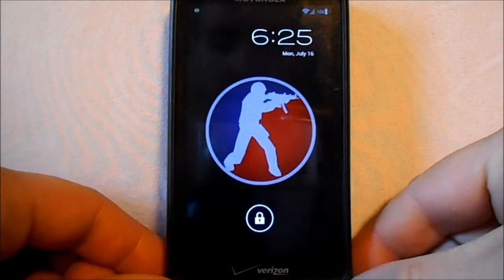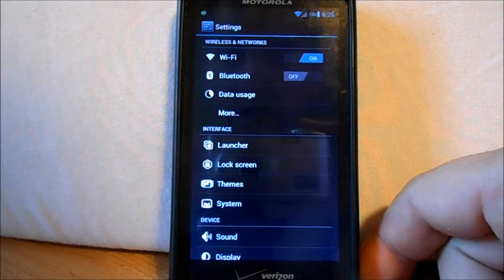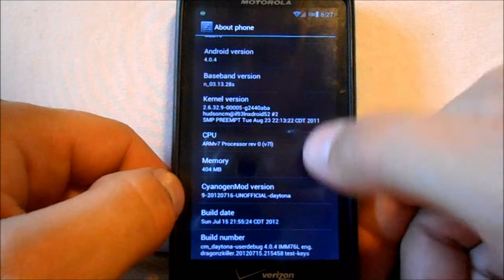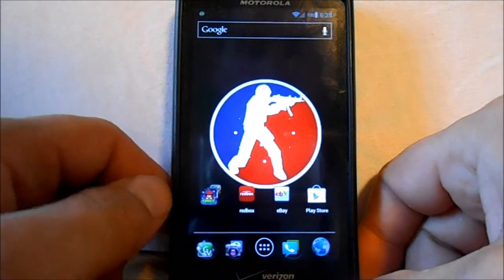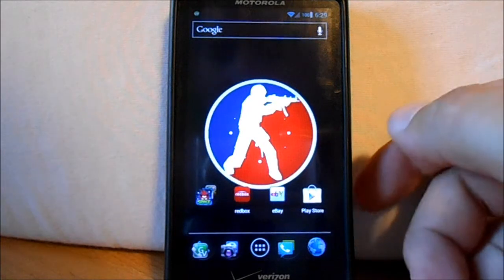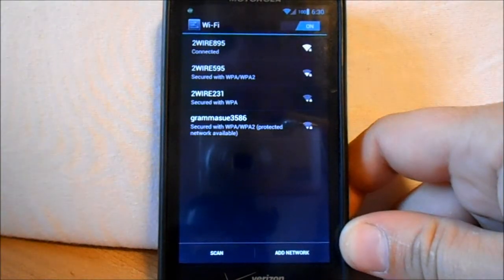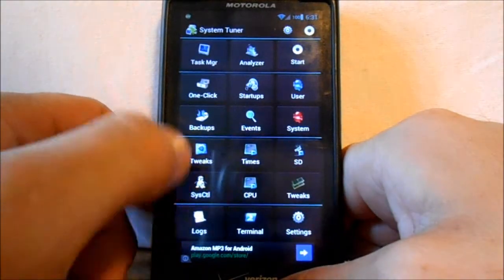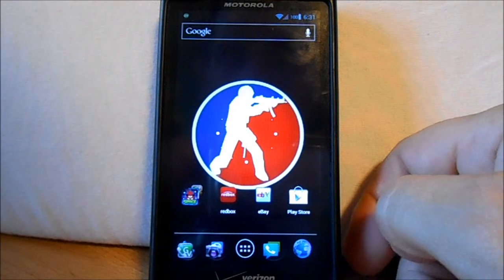Motorola Droid X2 rom CM9 alpha 5 ICS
Review of CM9 alpha 5 on the droid X2